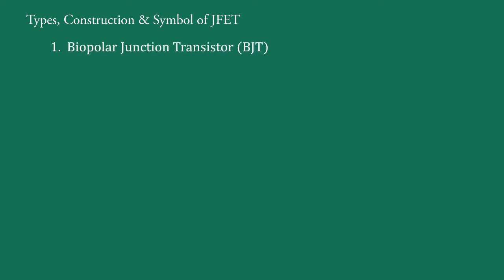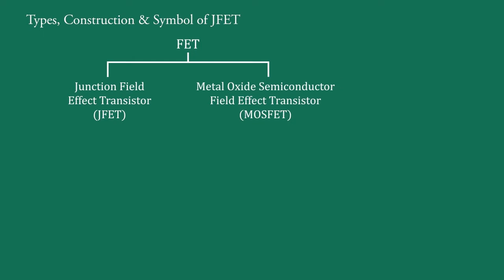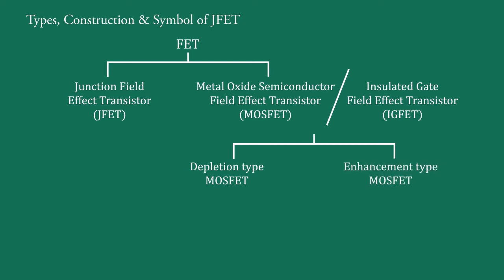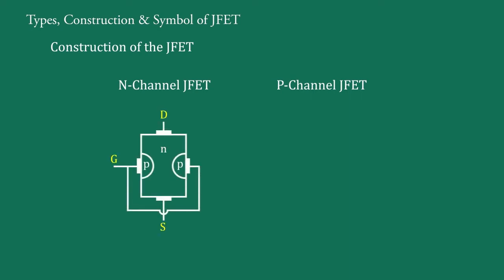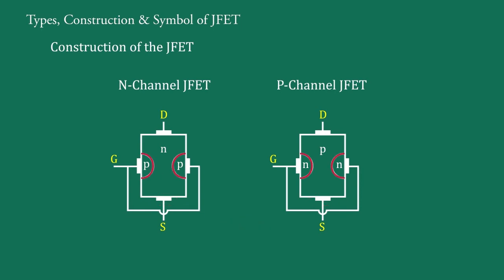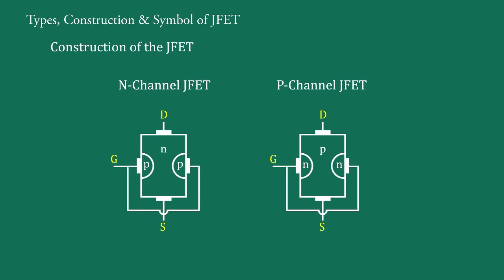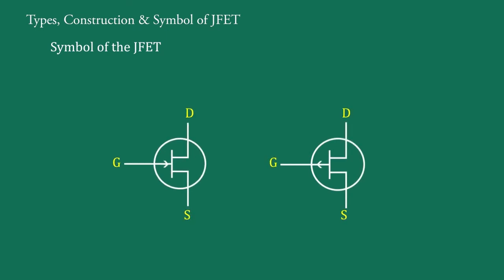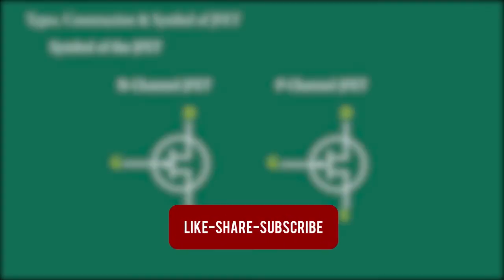Types, Construction & Symbol of JFET | Junction Field Effect Transistor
In this video you will learn different types of transistors.
You will also get the basic idea of junction field effect transistor construction and symbolic representation of JFET.

Please watch full playlist (easily explained) on the topic "FET | Field Effect Transistor"

Chapters:
00:00 Intro
00:49 Types of FET
02:04 Construction of JFET
04:00 Symbol of JFET